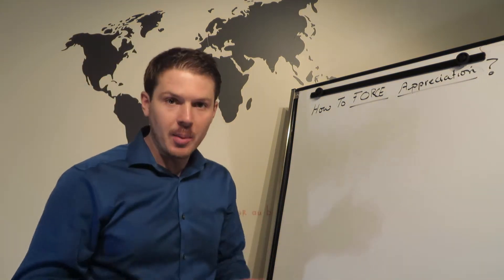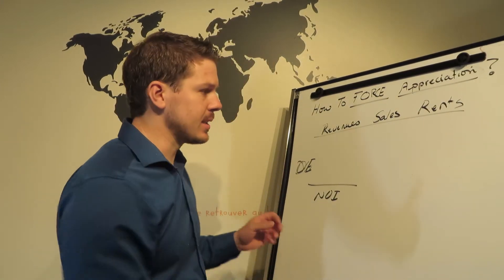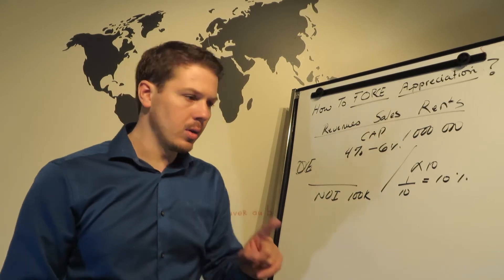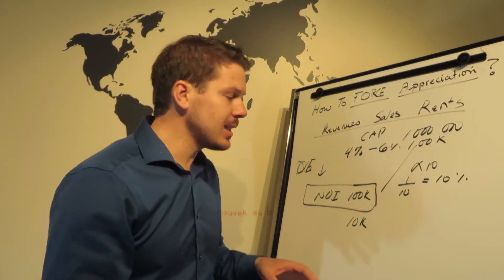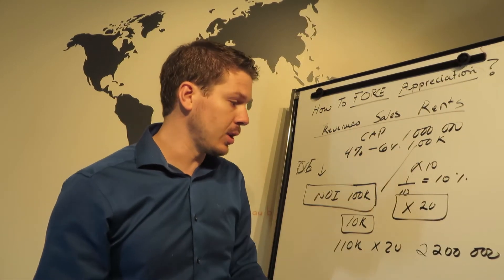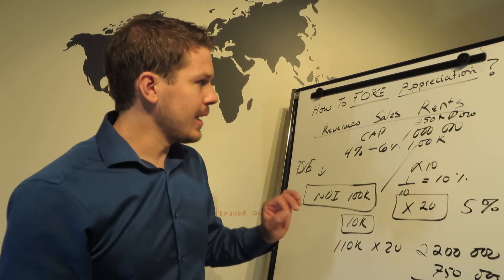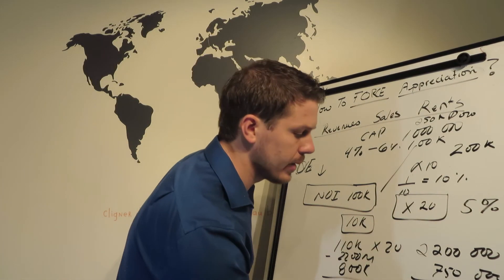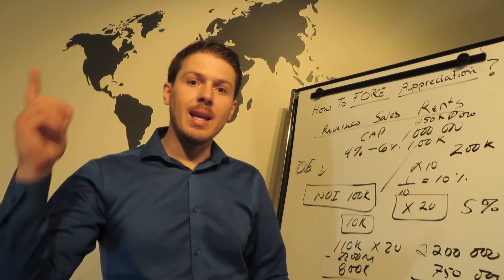How to FORCE APPRECIATION in a BUSINESS/REAL ESTATE?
How to FORCE APPRECIATION in a BUSINESS/REAL ESTATE? Bottom line, how does a business make money? They make it through rents or sales, then you have to deduct variables cost and operating cost, to get net operating income. Once you have the net operating income, you need to determine the multiple times the assets or in other words, the yield of the assets.

If the business has 100k in net operating income and you the value of assets is worth a million. Then, this multiplier is ten or has a yield of ten percent. Not many assets in this environment give ten percent unless it is perceived as risky. Now let's look at how we can force the appreciation in the business/real estate. We know that if we make 1$ in additional net operating income, then we can say that the asset has gained 10$.

Say, the business was mismanaged and now you have excellent tenants, like a pharmacy and a grocery store that anchors the property and now the markets perceived it has to be a safe investment, now, the multiplier might increase to twenty or a five percent return and that you were able to increase net operating income to hundred and ten thousand, well the new value will be worth two point two million.

One point two million was created in forced appreciation. Of course, this example is simplified.

Tomy Shaw
Bachelor in Finance
Author and Real Estate investor
Millionaire's secret KnowL'Edge
Millionaires Real Investing Secrets
Multiple Sources of income